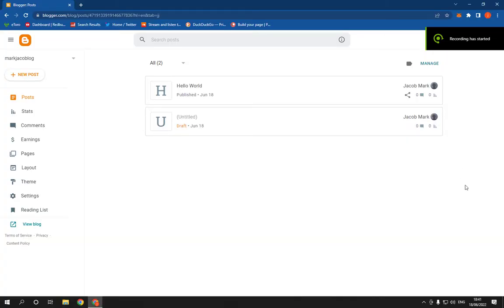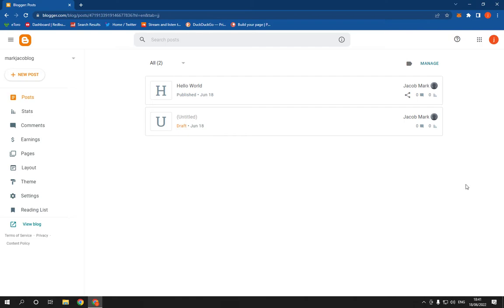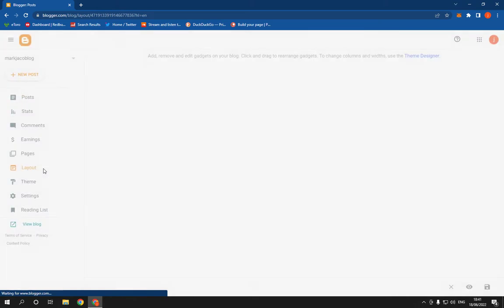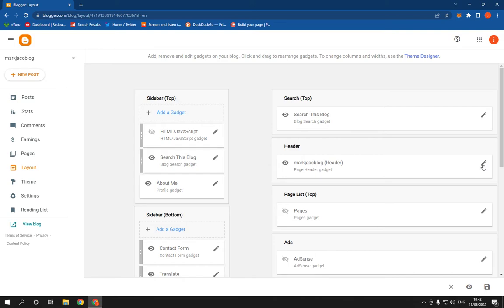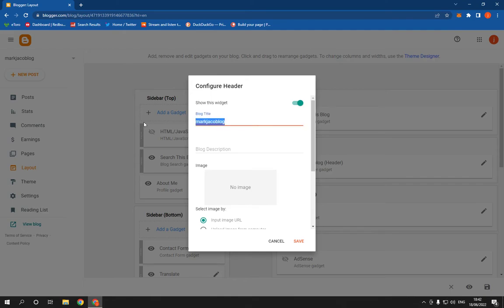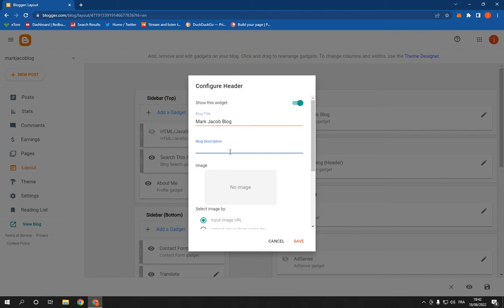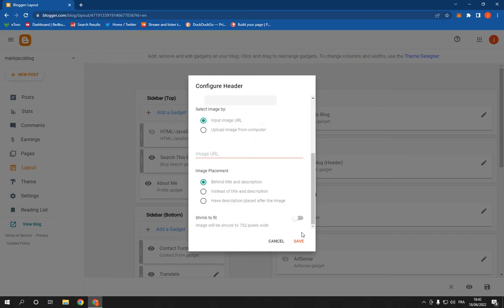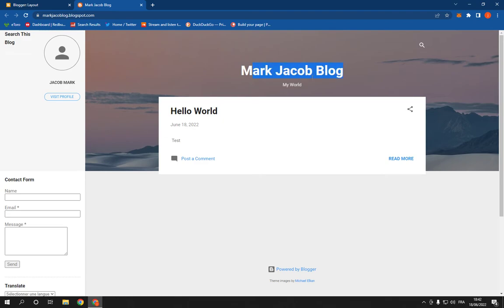How To Manage Your Website Or Blog Header on Blogger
in this video we discuss :